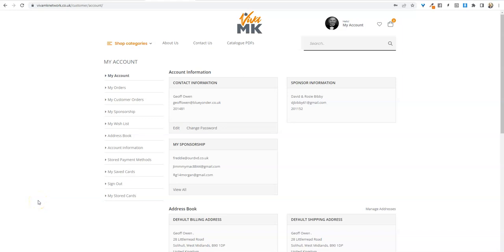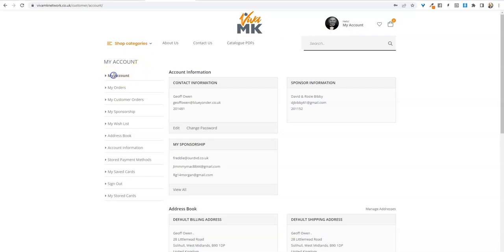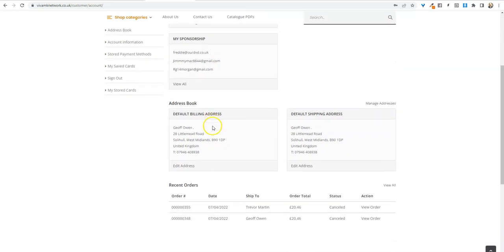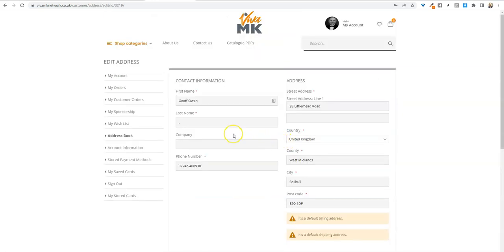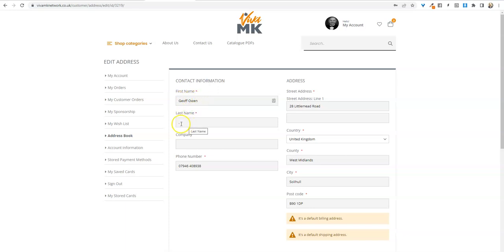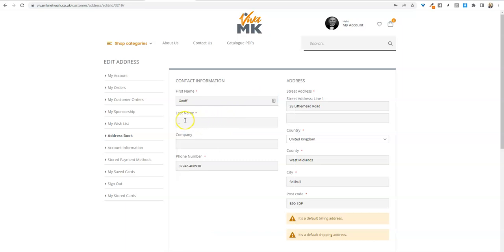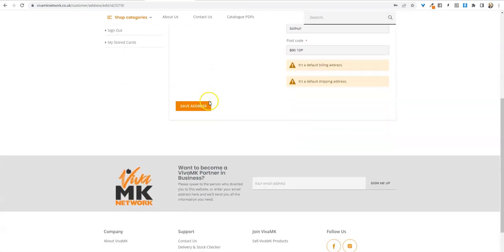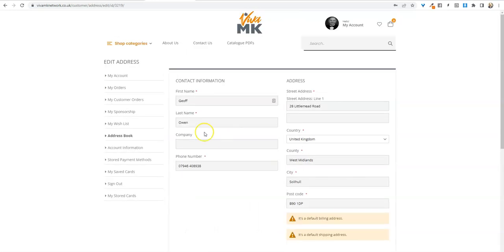VERY VERY Important - BEFORE you try to place your first order